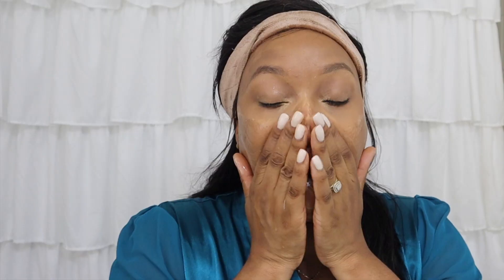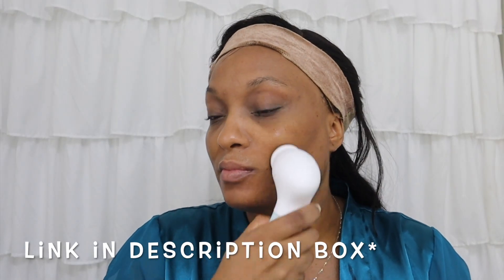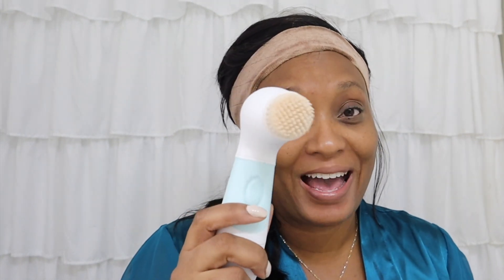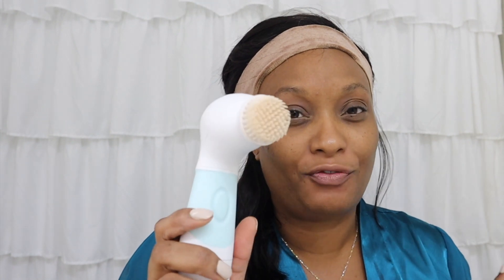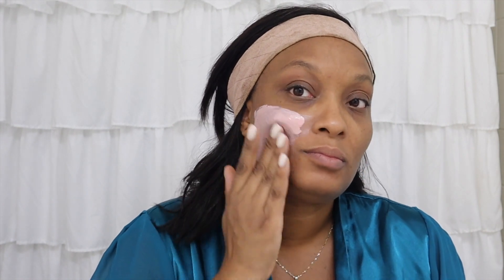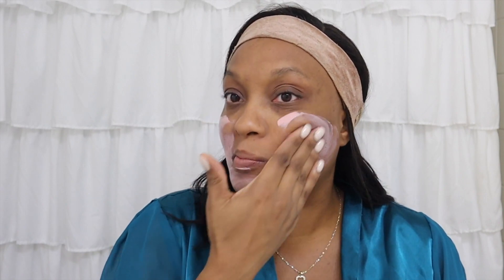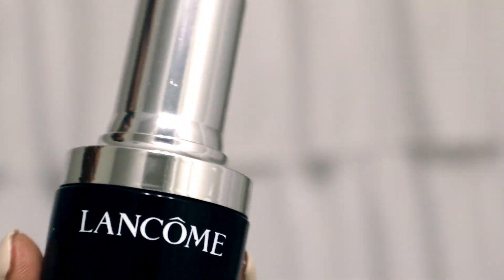HOW I KEEP MY SKIN CLEAR, TEXTURE-FREE NIGHTTIME ROUTINE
I always get complimented on how "buttery" my skin looks so today I'm sharing my nighttime skincare routine for clear and texture-free skin.  I really hope that you find this helpful and can incorporate some if not all of my tips into your own routine.  😘